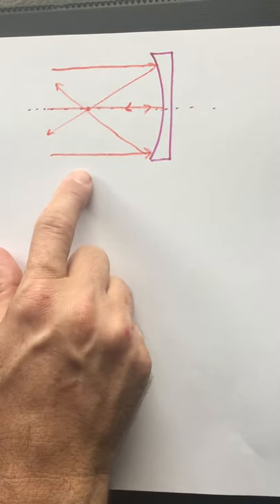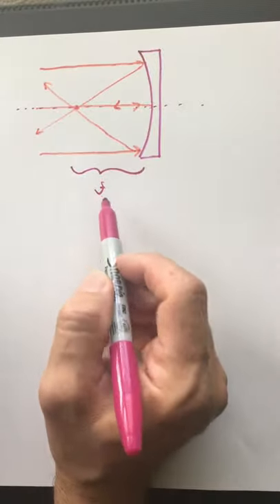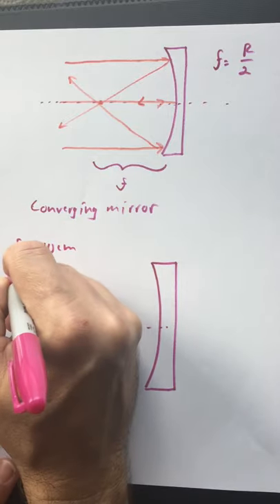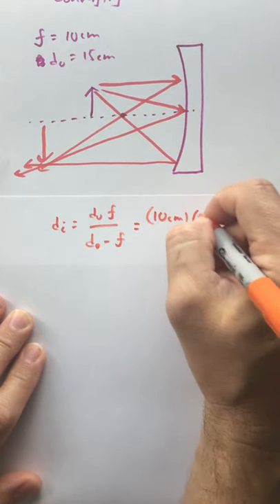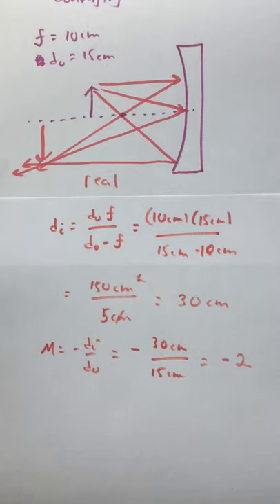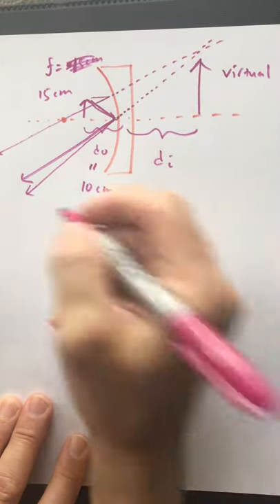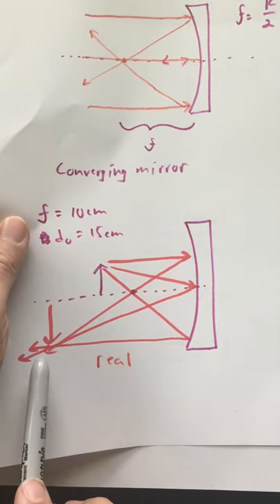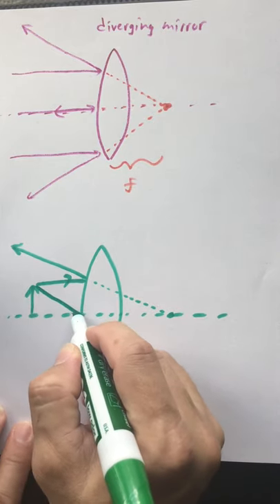Sect. 25.7 Part 1 (1510), Sect. 2.2 Part 1 (1610)